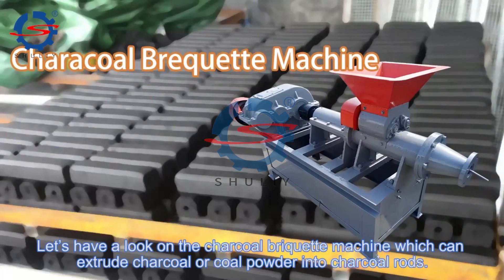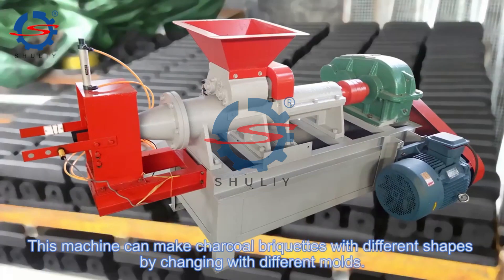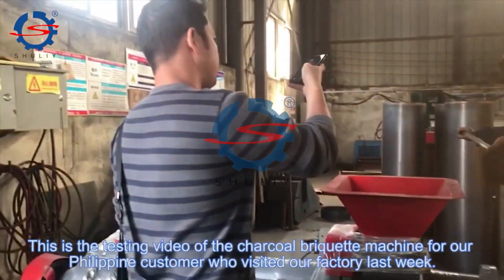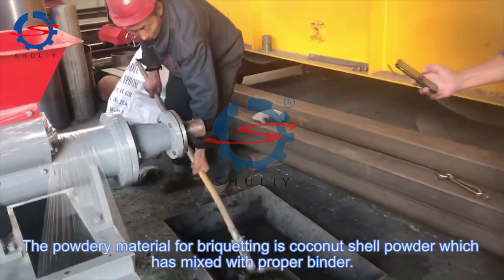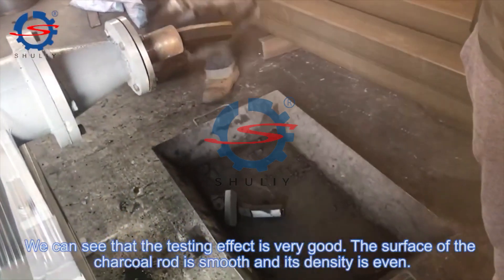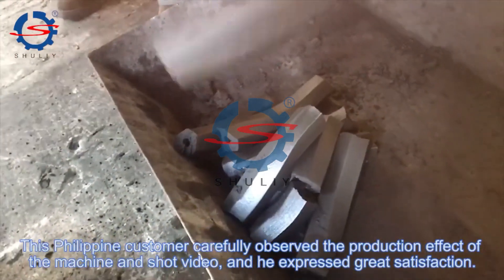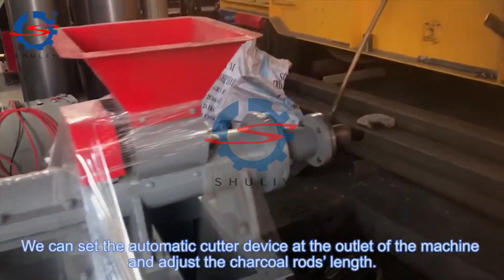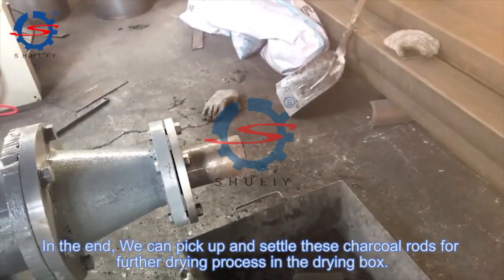Amazing! How to Easily Achieve 500kg/h-1000kg/h Output with the Charcoal Making Machine?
This charcoal briquette machine is a piece of environmental-friendly equipment, which can make full use of coal or charcoal powder to make high-quality coal and charcoal sticks with different shapes. This charcoal briquettes machine is very practical for making shisha or hookah charcoal in a high-efficient way.

0:08-0:22 Extrusion molds & matching device of briquette machine
0:24-1:28 Charcoal briquetting test for the Philippines customer in the factory

Shapes of the final charcoal briquettes can be round, square, hexagon, quincunx, and so on. We can also customize different molds for you according to your requirements. Besides, the length of the charcoal briquettes is also adjustable which is up to our customers’ actual demands.

The charcoal powder for charcoal briquette making should be mixed with water as per desire and a simple additional binder is required to be mixed. Coconut shells, rice husk, wood branches, peanut shells, palm kernel shells, and other biomass material can be carbonized by the carbonization furnace first.

Then we can use a charcoal crusher and grinder to make fine charcoal powder. The charcoal briquette machine for sale is a screw-type briquette extruding machine, which is economical and increases the calorific value of the charcoal by shaping it into the form of briquettes.

Advantages of the coconut charcoal briquette machine: high efficiency, energy-saving, environmental protection, make full use of all kinds of biomass wastes, thus bringing big economic efficiency!

The density of final charcoal briquettes from the charcoal briquette making machine is very high so that it can burn for a long time. The output capacity of the charcoal briquette machine ranges from 500kg-1000kg per hour.

The charcoal extruding machine can be used for pressing different molds of briquettes by replacing matched molds. The customers can purchase a complete machine with many kinds of molds, then the machine can be multipurpose, and the customers can save capital. We can also provide other kinds of charcoal briquette machines that can produce honeycomb charcoal or coal briquettes and tablet shisha or hookah charcoal briquettes.

 As a top manufacturer of charcoal briquette machines in China, Shuliy machinery can produce all kinds of professional charcoal machines of different sizes. And we can also help our customers to customize the investment plan for making charcoal. Welcome to inquiry us and visit our charcoal machine factory, we can provide free reception and considerate service for your coming.
Please click our website to know more.